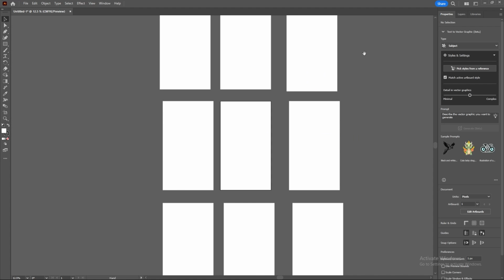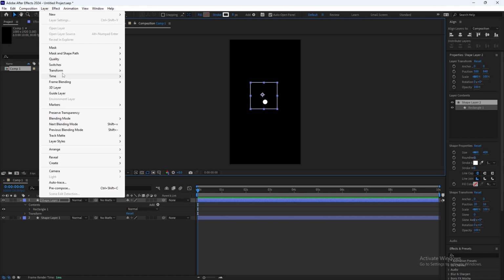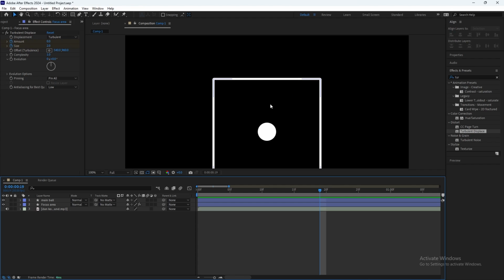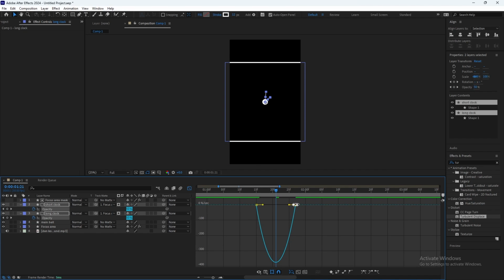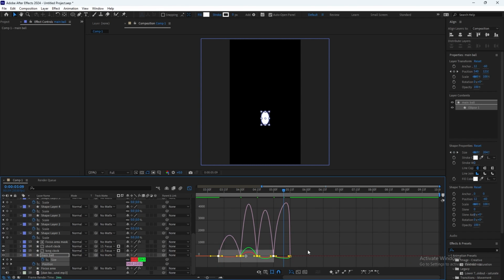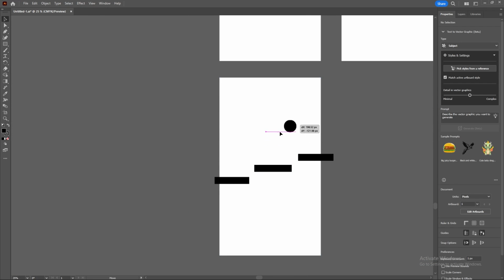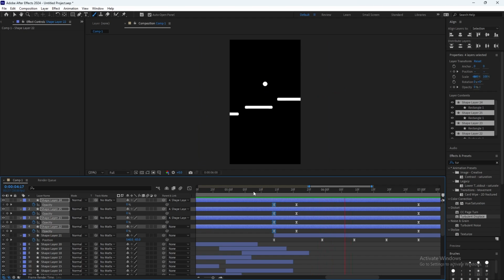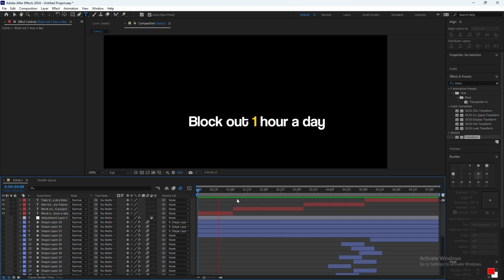How to edit like dan koe ($120/reel)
Hi guy! its actually my first video, so I know its not that good, but be ready because good things will come soon...

In this tutorial, I taught you how to edit like the famous dan koe style, we went in depth in the ideation process, editing process and Sause process.

0:00 intro
1:03 how to find ideas and vision
10:57 how to edit
11:11 forgot to delete this- skip
12:50 you can start here
1:05:06 add some sauce